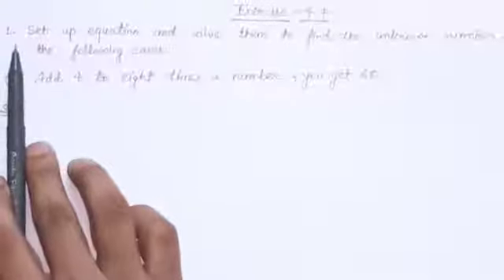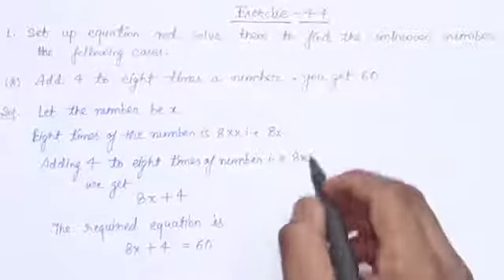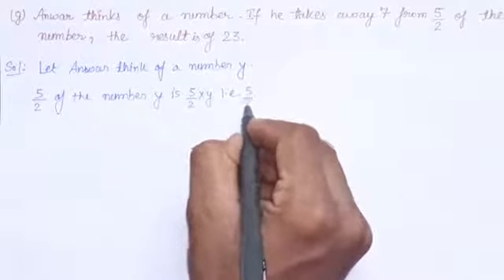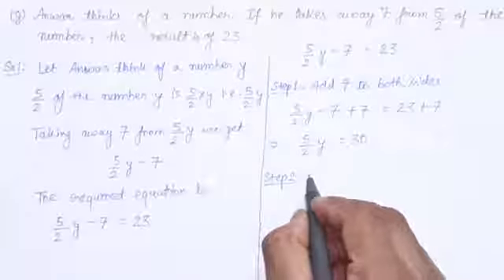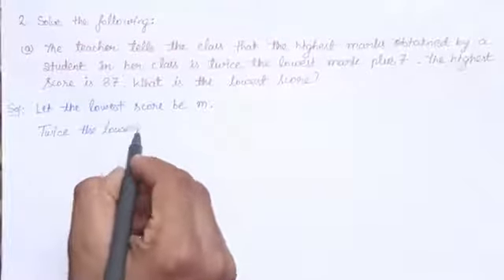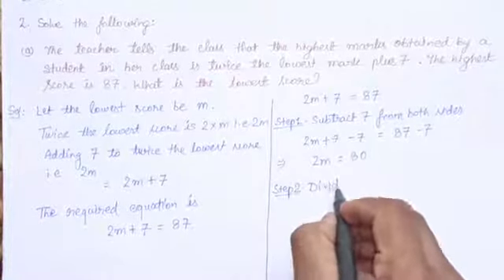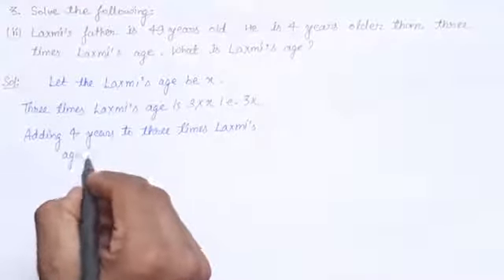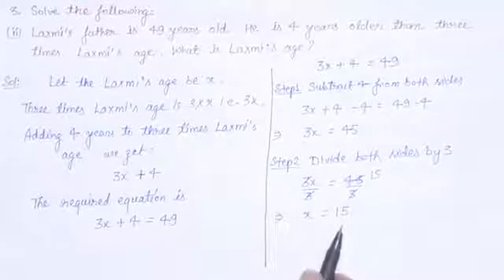Class VII Mathematics Chapter Simple Equations Part 4